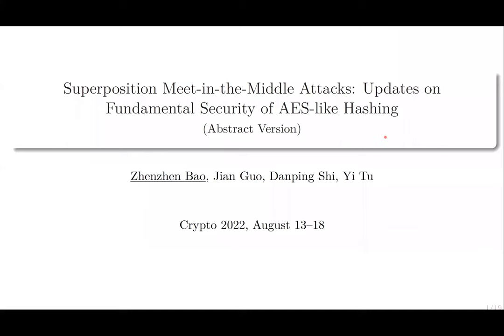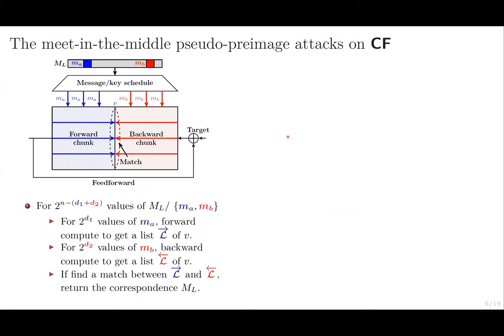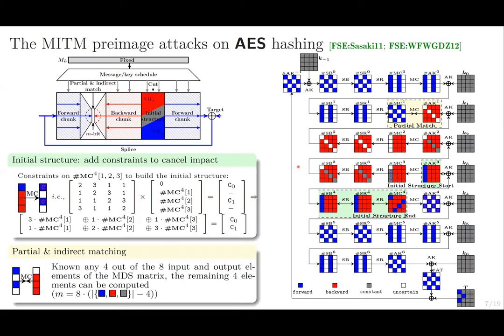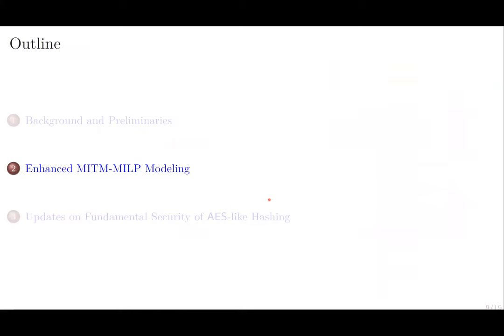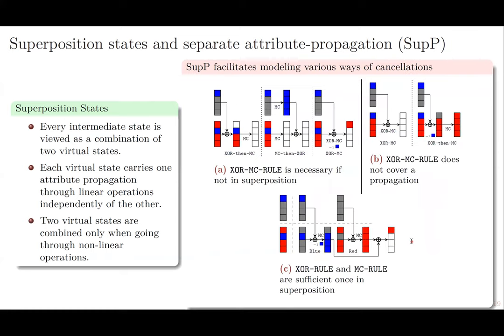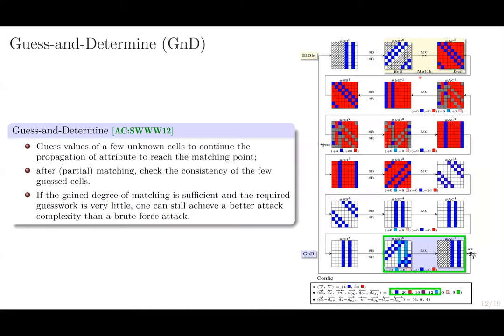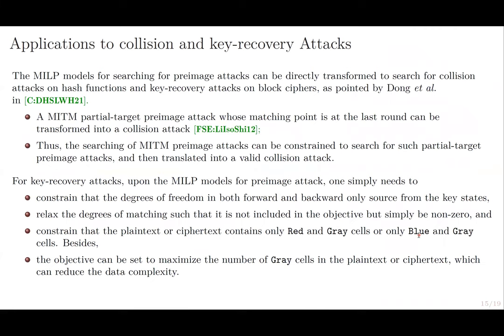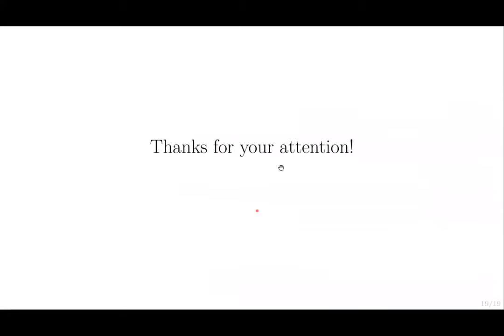Superposition Meet-in-the-Middle Attacks: Updates on Fundamental Security of AES-like Ciphers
Paper by Zhenzhen Bao, Jian Guo, Danping Shi, Yi Tu presented at Crypto 2022